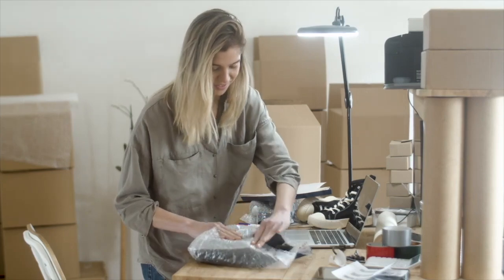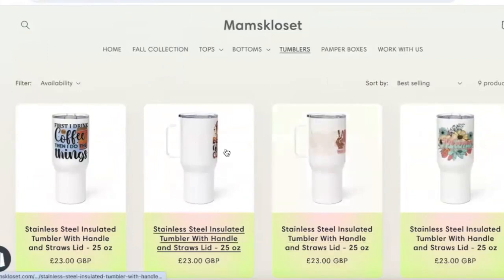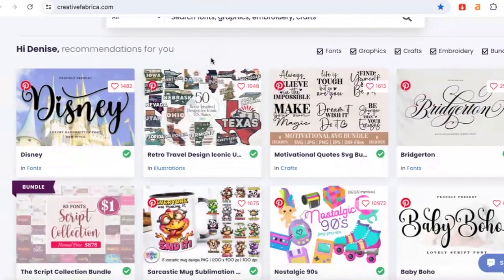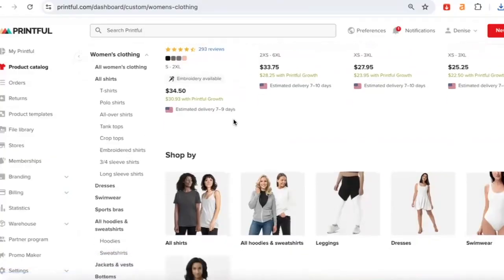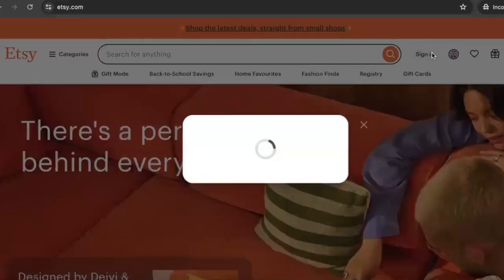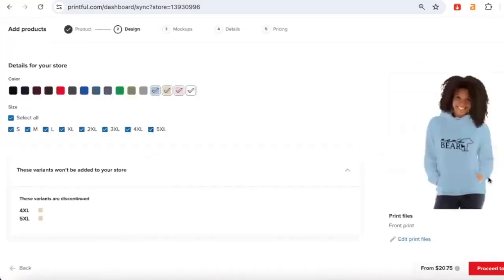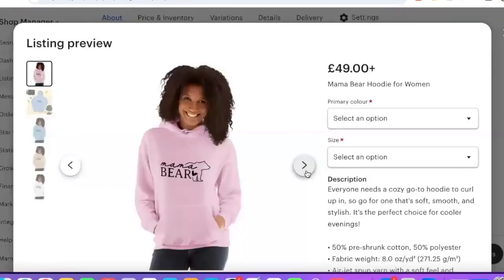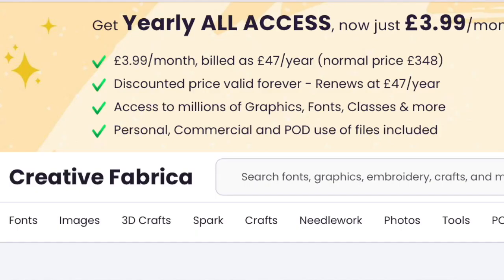Etsy Print on Demand Dropshipping FULL Course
In this video, I break down etsy print on demand dropshipping, how it works, and how you can start a print on demand business step by step without holding inventory.

If you’re trying to figure out how to start dropshipping, whether etsy dropshipping is right for you, or how people build a print on demand t-shirt business, this beginner print on demand tutorial will help you understand the full process clearly.